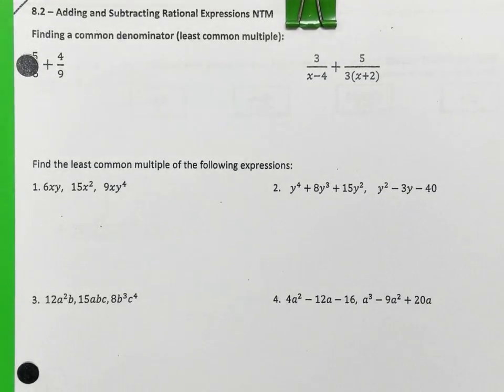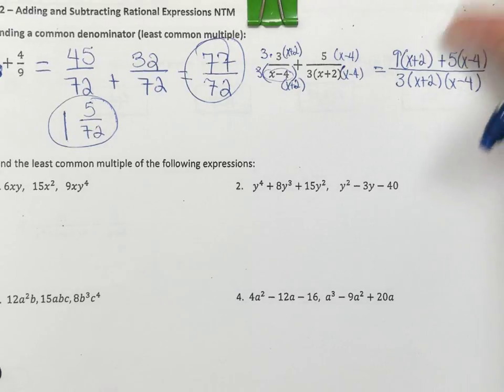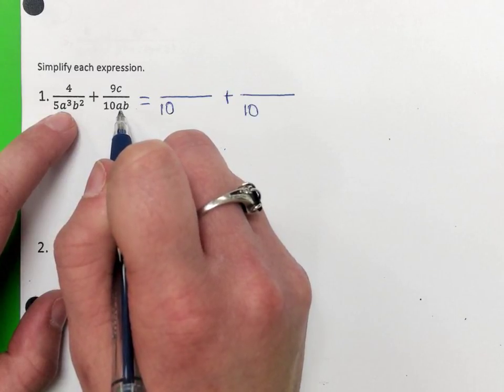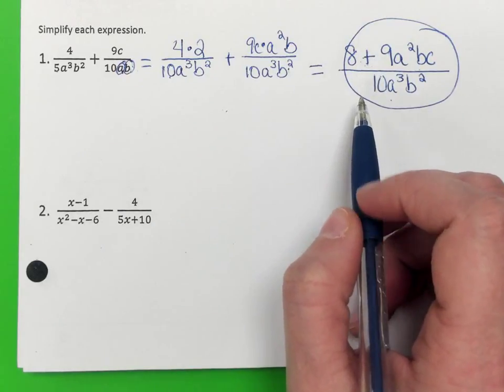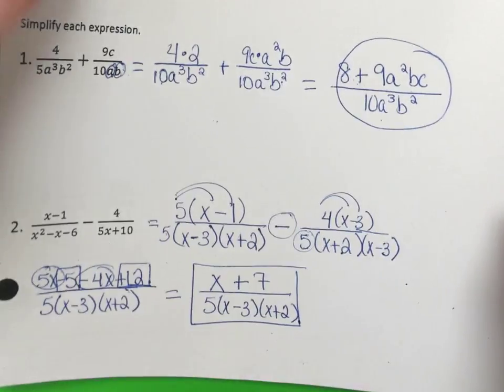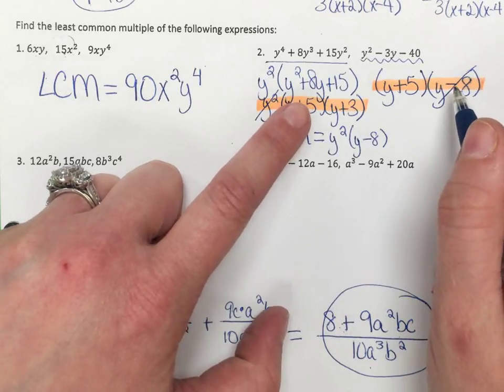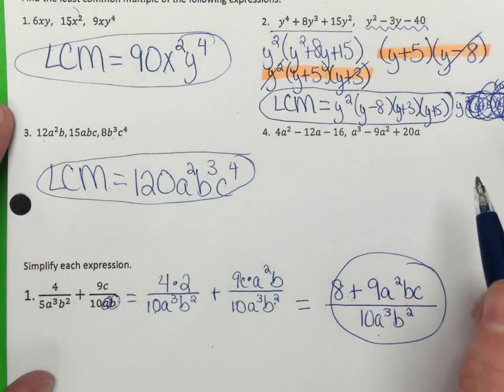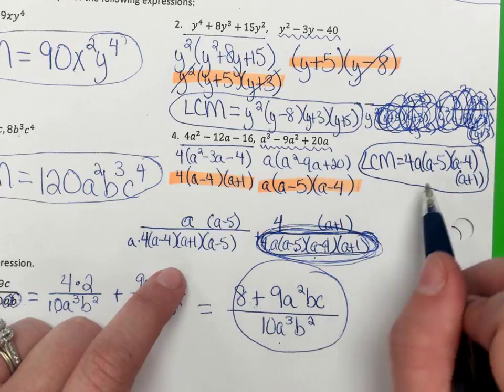2/24 Pre-AP Algebra II with Trig Lesson